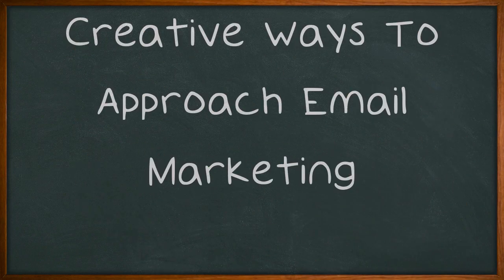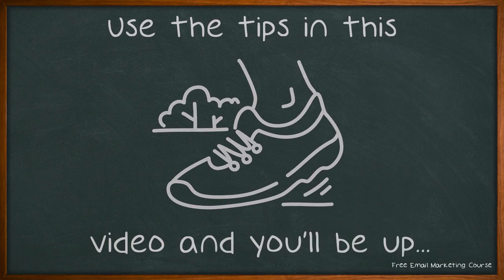Creative Ways To Approach Email Marketing.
Creative Ways To Approach Email Marketing. Do you include graphics or only send text? What sort of layout is most effective? How the heck do I build an opt-in list? There are so many items to consider when you create an email marketing campaign that it can be hard to know where to start.

Aweber is probably the best Email Marketing Software in 2021 for Beginners.
It allows you to send bulk emails. Registration is free.